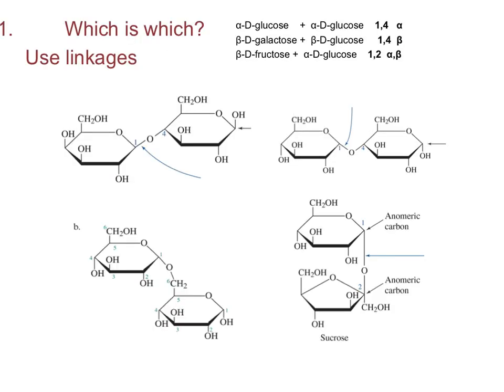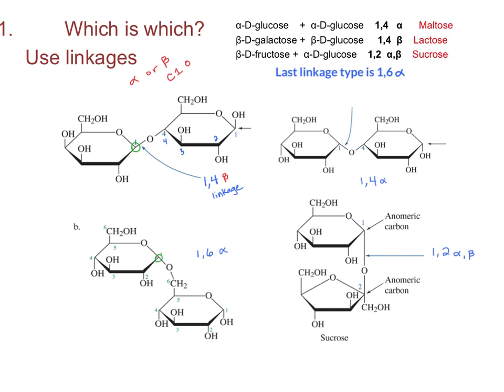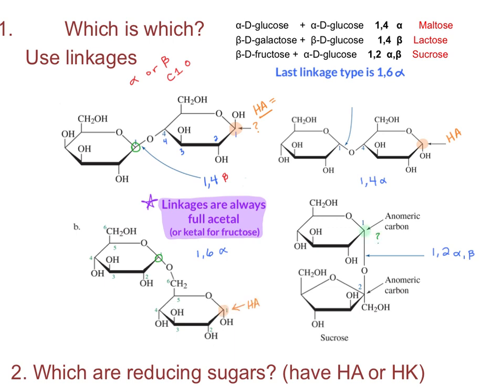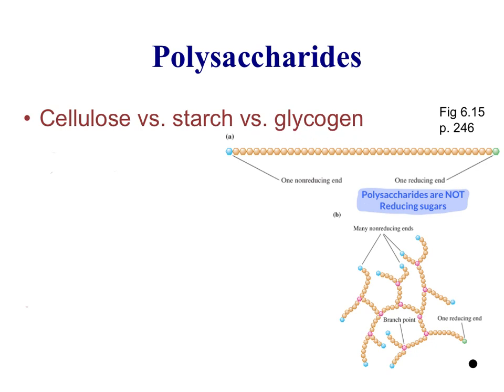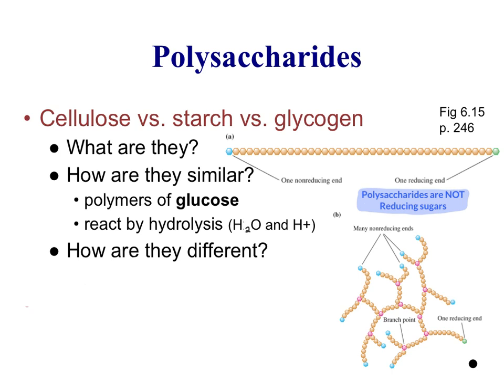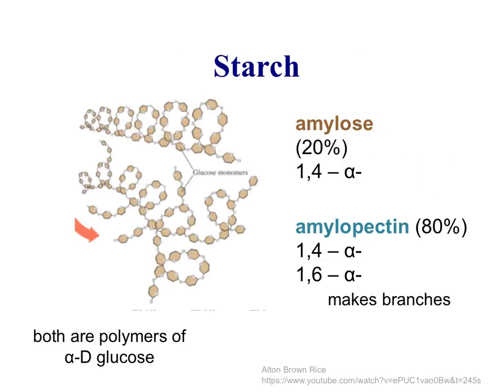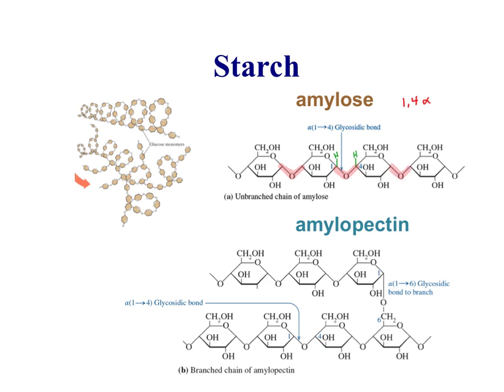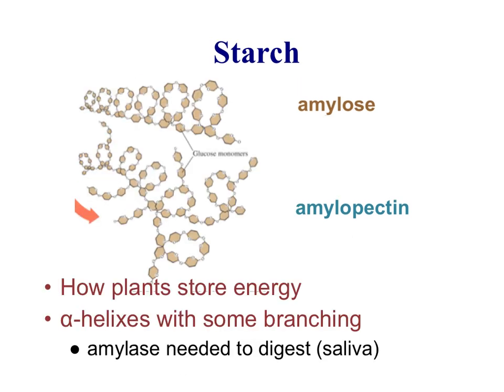Lect 37-2 Carbohydrates: Disaccharides & Polysaccharides (pt 1, includes starch)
In this  video,  I will go into  a little more detail on linkage types for monosaccharides and matching those some common disaccharides. Then I will start a discussion on polysaccharides. I will discuss starch in this video, and glycogen and cellulose in the next video.